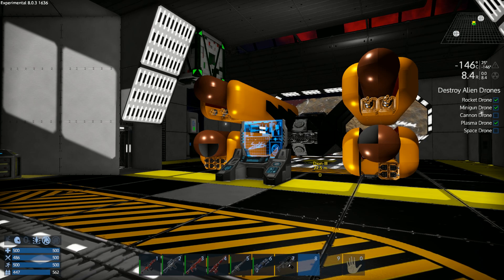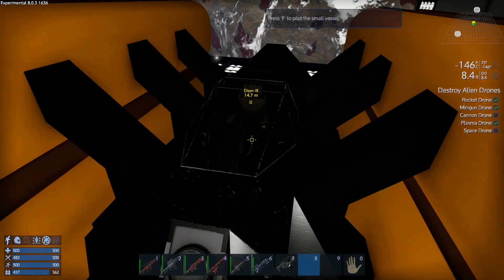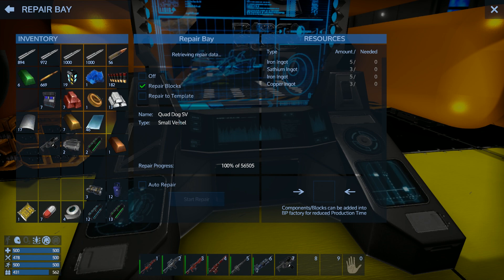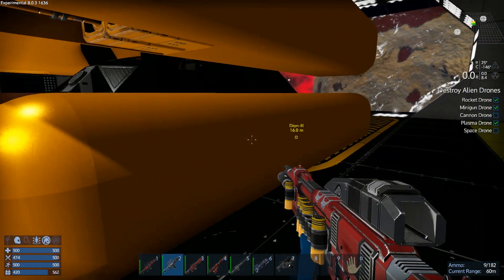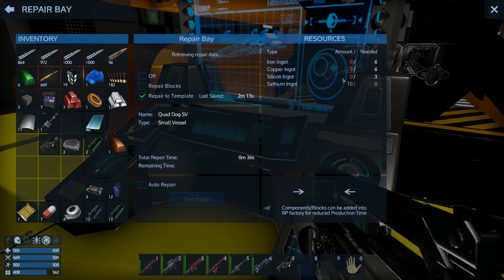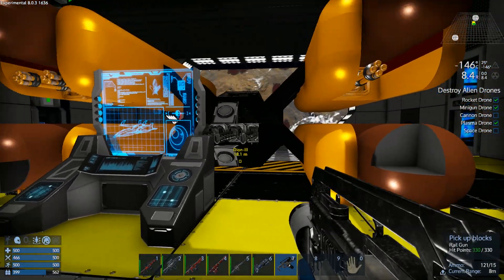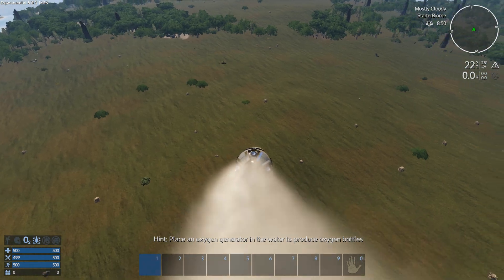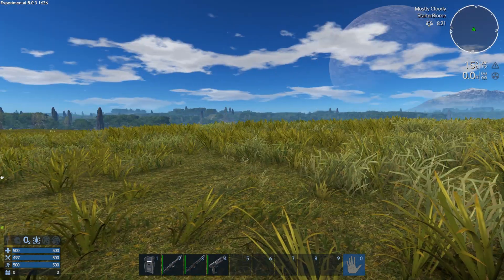WORKING REPAIR CONSOLE AND FRESH START! | Empyrion: Galactic Survival | Alpha 8 Exp | Part 20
Just to share how repair console works and fresh start on Etane!

7 Days To Die Alpha 16 War of the Walkers Playlist